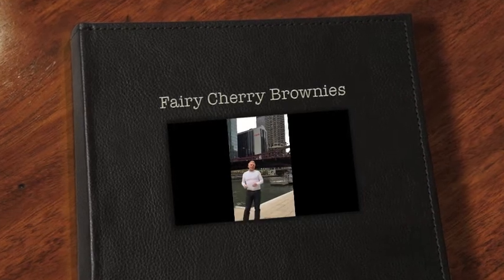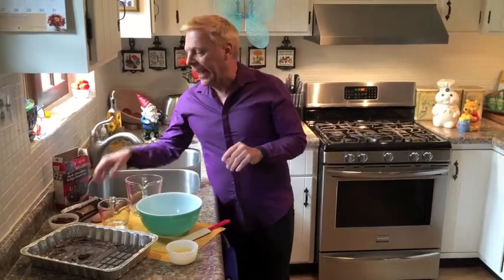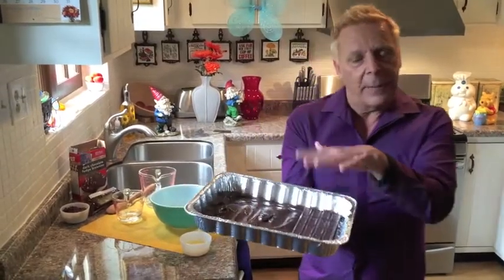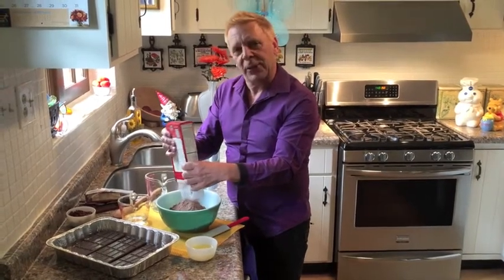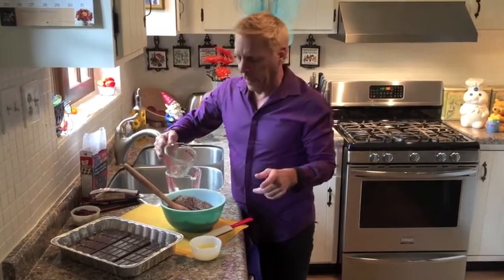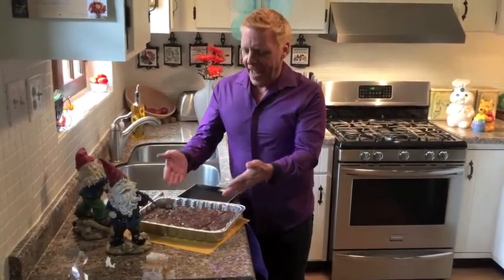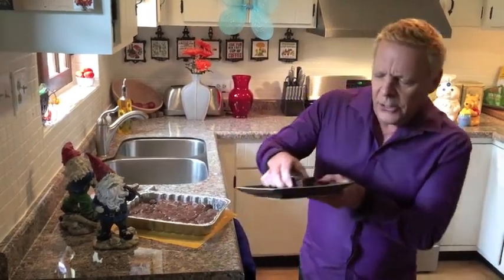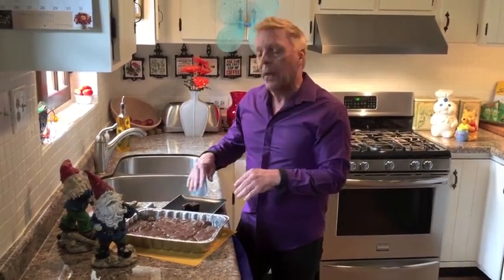ThereZa Fairy In Your Kitchen - Fairy Easy Cherry Brownies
This is a no fairy brainer.  These brownies are a crowd pleaser.  Just buy your favorite brownie mix, favorite large size candy bar, add some dried fruit and you have made a fairy easy dessert